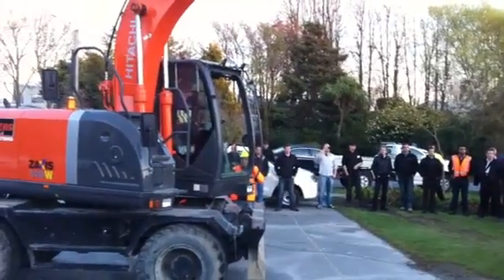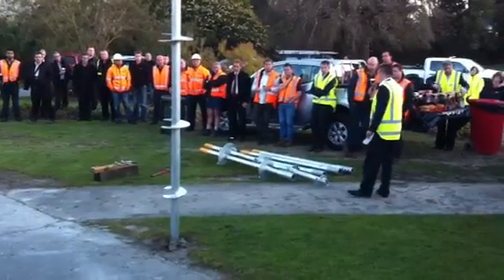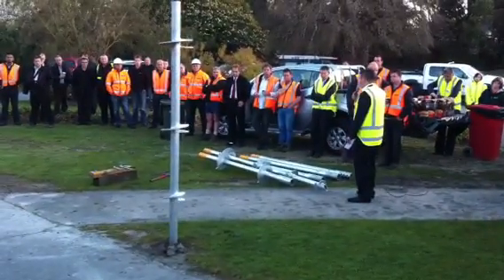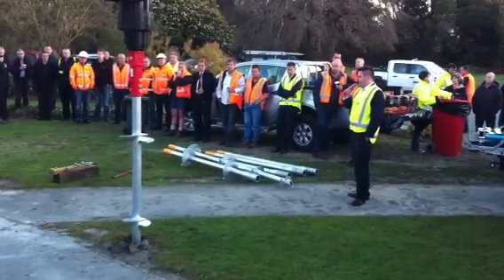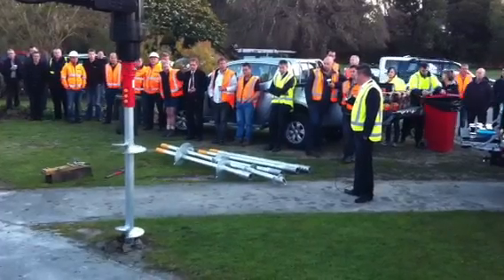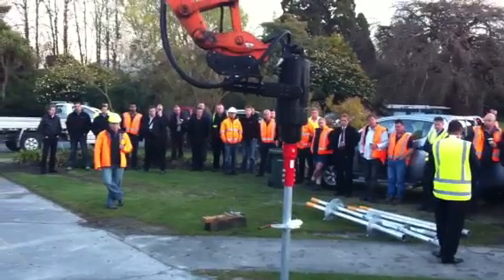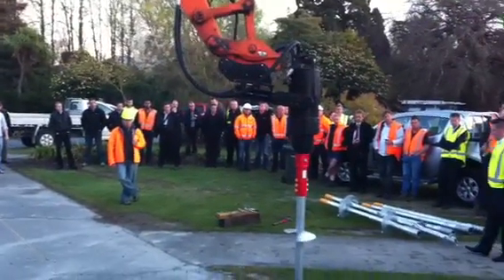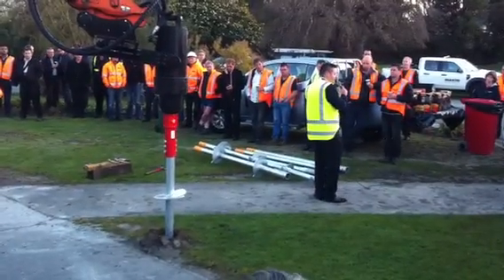Screw pile demonstration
The future for the rebuilding of Christchurch.